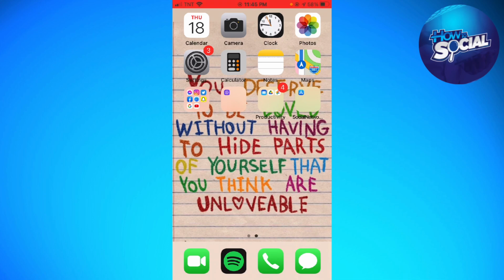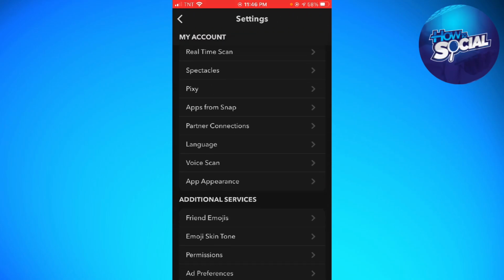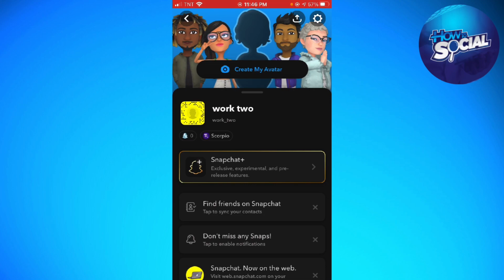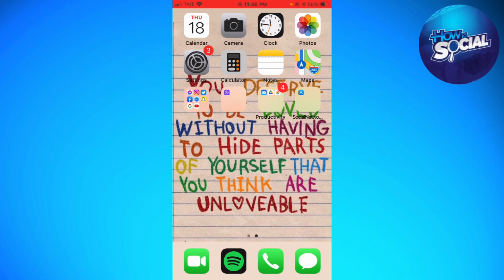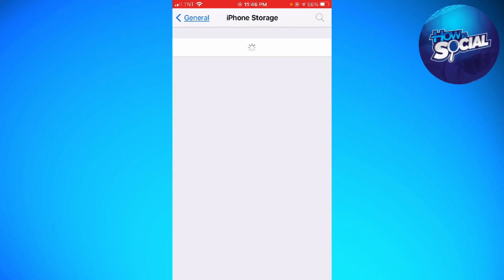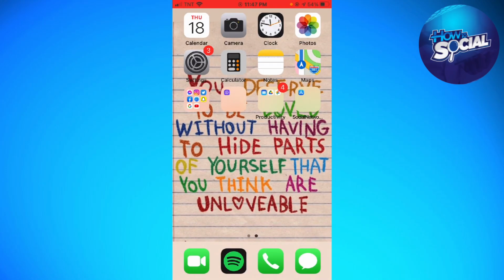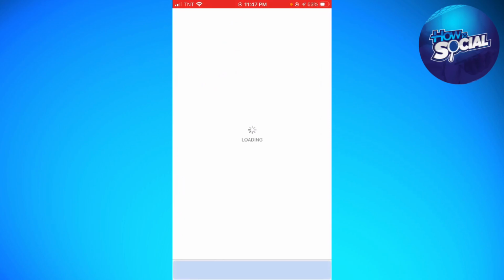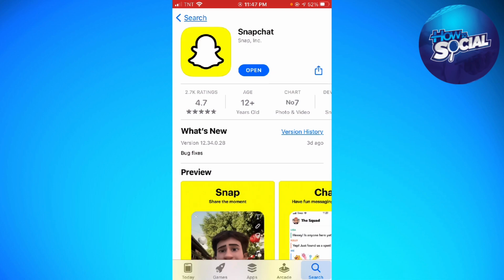How To Fix Snapchat My AI Something Went Wrong (2023 Guide)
Learn How To Fix Snapchat My AI Something Went Wrong (2023 Guide). In this video you will learn how to fix snapchat my ai something went wrong. Wanna learn how to fix ai bot on snapchat something went wrong? Great because this video will show you how to fix my ai something went wrong on snapchat.